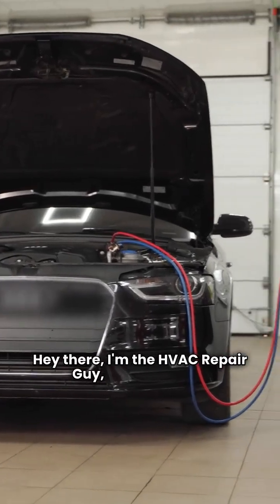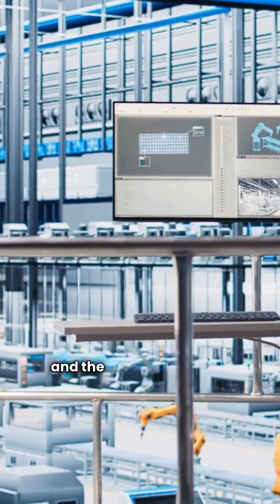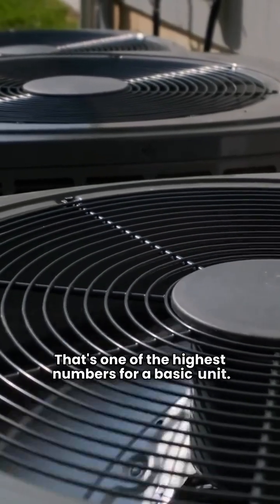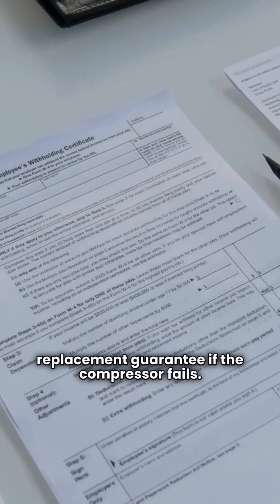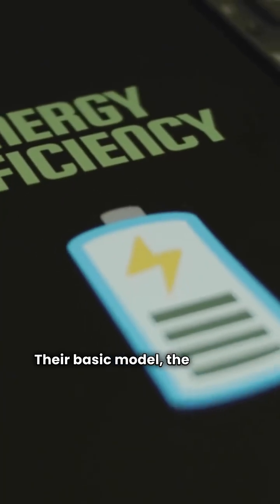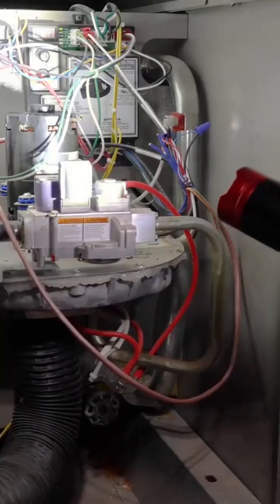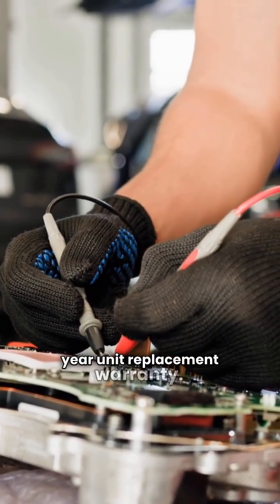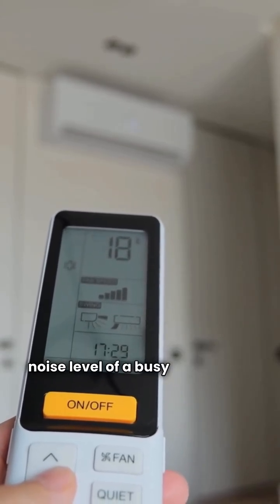HVAC Repair Guy: Mr Cool MHP15 vs. Weatherking Ducted Split Efficiency vs. 10-Year Unit Replacement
Mr Cool vs. Weatherking Ducted Split Heat Pumps: HVAC Repair Guy Breaks Down the Data

Welcome back to the channel! I'm the HVAC Repair Guy, and in this video, we're putting two popular ducted split heat pump brands head-to-head: Mr Cool and Weatherking. If you're looking for an honest, data-driven comparison before you buy your next HVAC system, you've come to the right place.

I analyze the manufacturer specs for efficiency, features, and the all-important warranty to help you decide which brand is right for your home.

🔑 Key Takeaways in this Ducted Heat Pump Review:

Mr Cool MHP15: We look at why this Basic model is a high-efficiency leader with an 8.5 HSPF rating and its Made in the USA construction. We also discuss the limitation of its standard 10-year warranty (no unit replacement).

Weatherking W2H6T: See why the Premium Weatherking model, with its two-speed compressor, is the clear winner for peace of mind thanks to its incredible 10-year unit replacement warranty. We also cover its 8.1 HSPF and sound rating.

Which heat pump is better? Is the higher basic efficiency of Mr Cool worth giving up the unbeatable warranty of the Weatherking Premium unit? Watch to find out my final verdict!